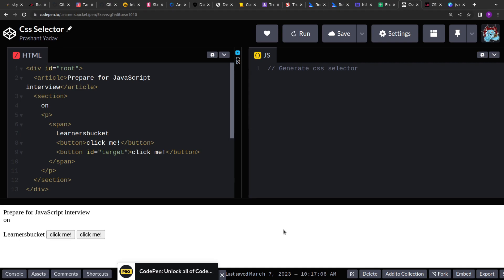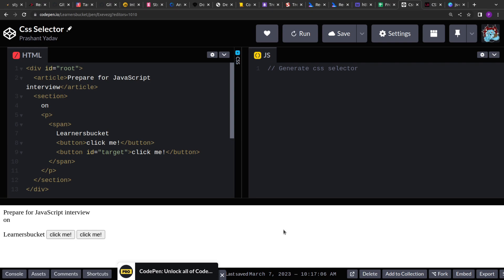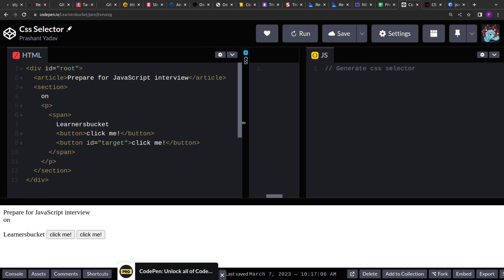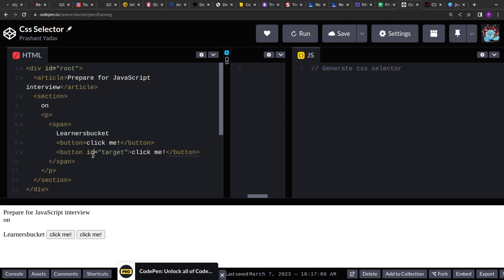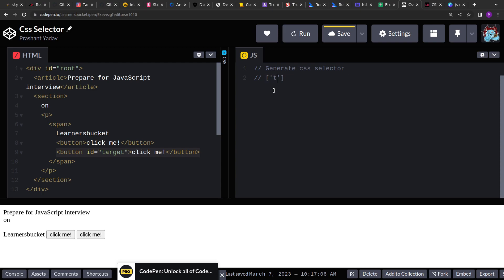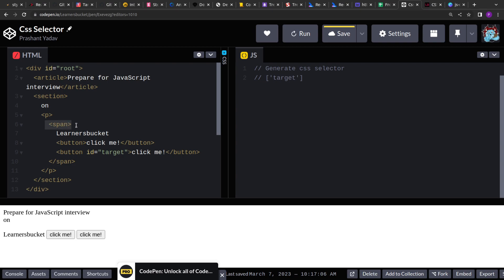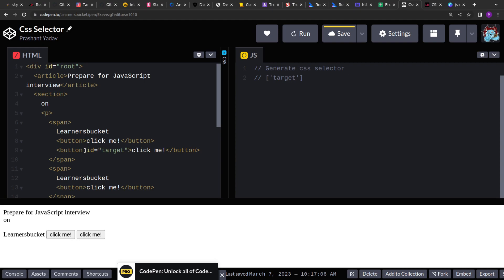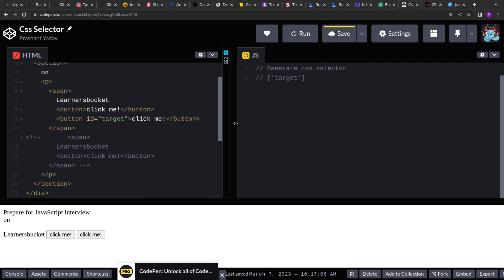Generate CSS selector for the target DOM element | JavaScript Interview Question - 24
JavaScript Interview Question - 24 | In this video, we will see how to solve a medium-difficulty problem asked frontend engineer interview to SDE2 and SDE3.

Given a target DOM element and the root element, create a function to generate the CSS selector from the root to the target.